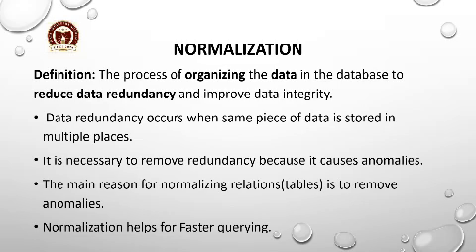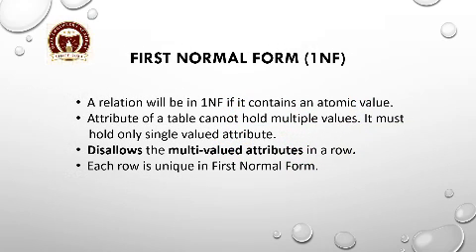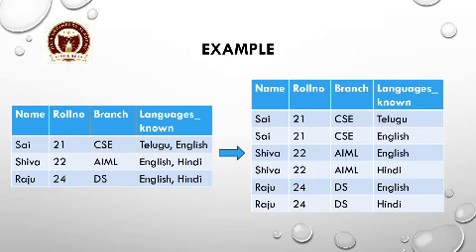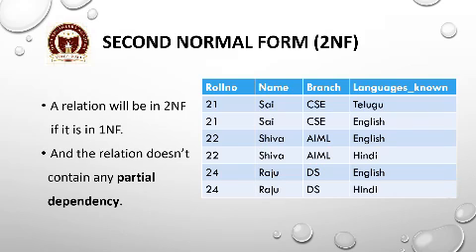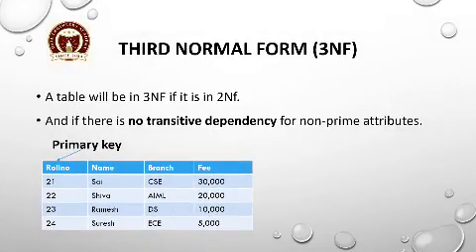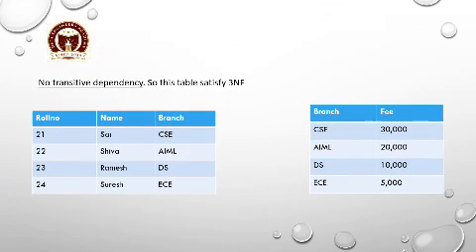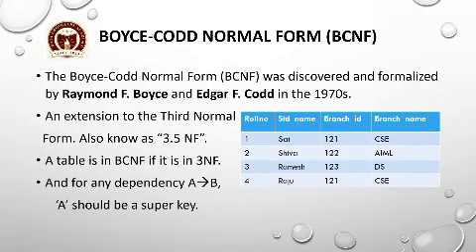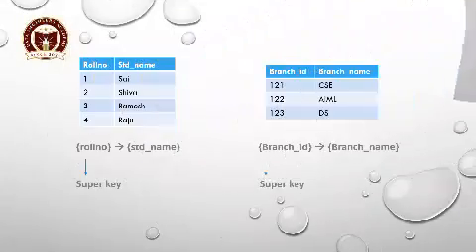What is meant by Normalization and Its Types